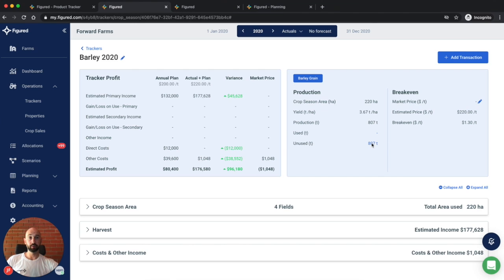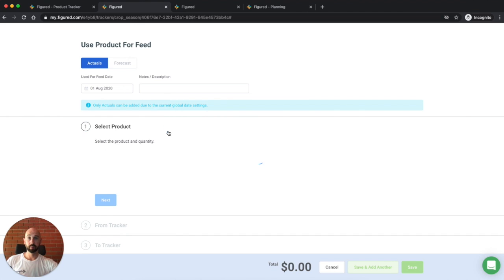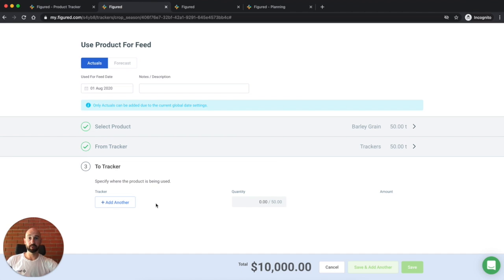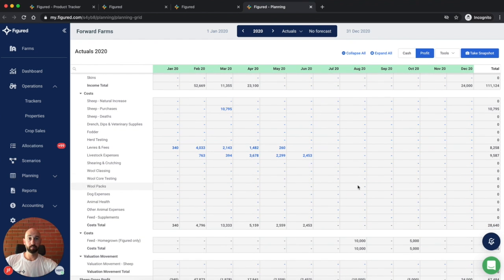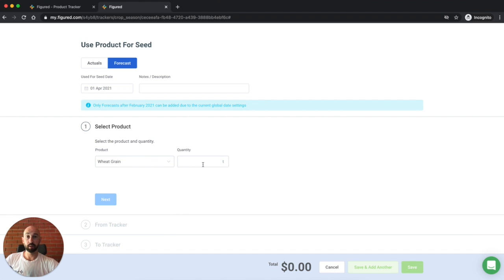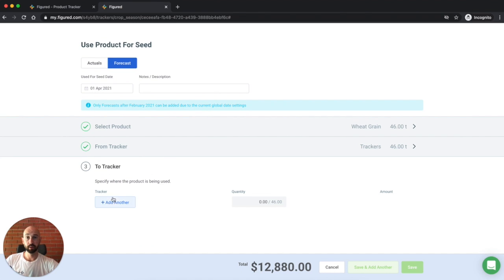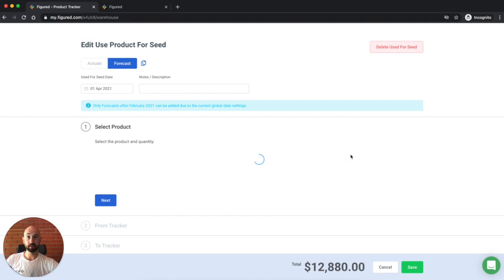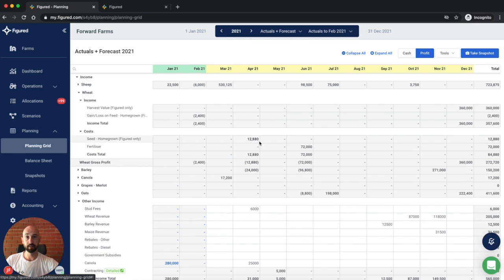Figured Cropping/Arable - Crop used for Feed and Seed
Record crop production used towards future seasons seed, or animal feed, to maintain accurate gross margins